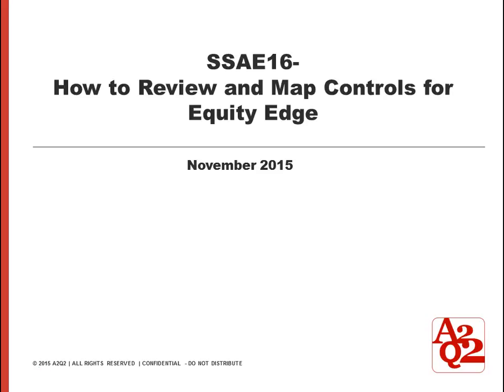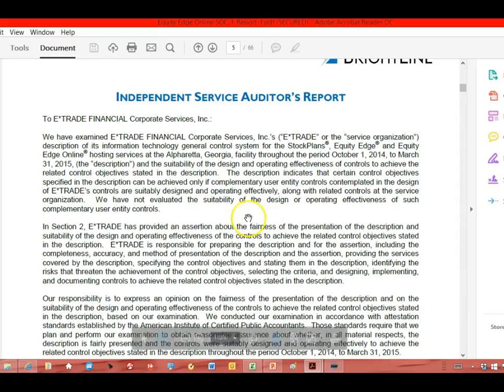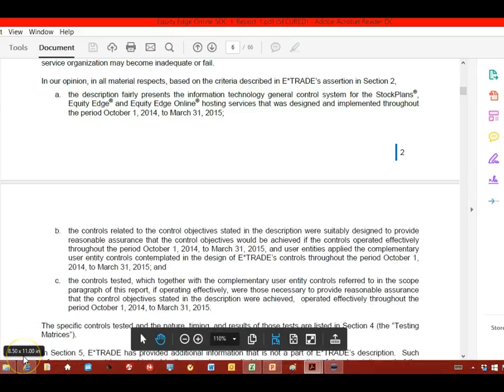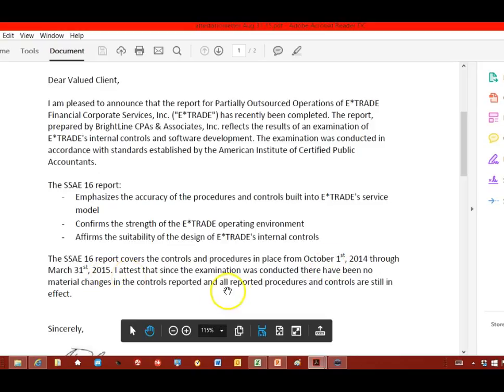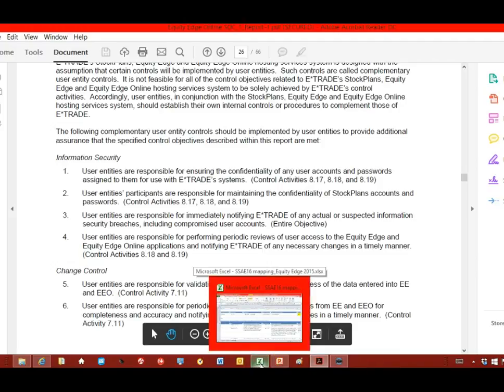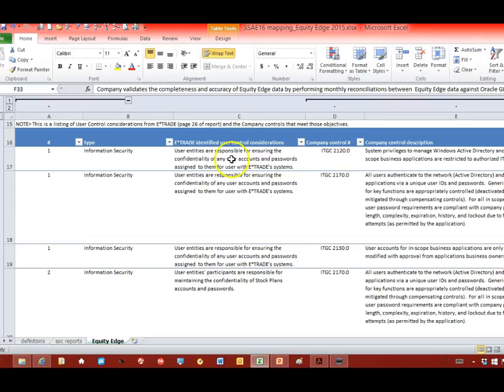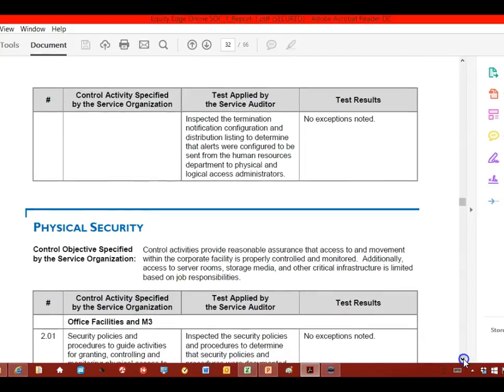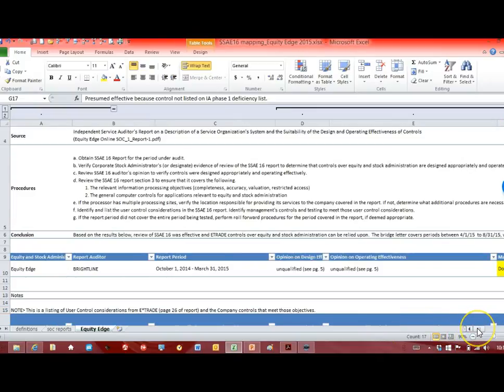Part 3 | Equity Edge SSAE 16 | Practical Tips on How to Review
In Part 3 of this practical training session, we walk you step-by-step through the review of the SSAE 16 and answer “What controls am I relying on” and “What do I do after I review the SSAE16 report”?